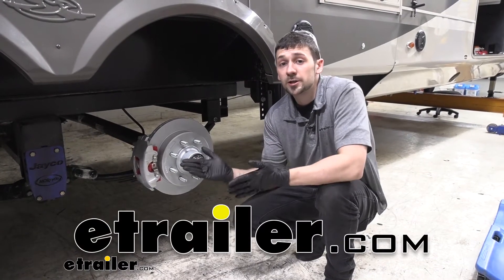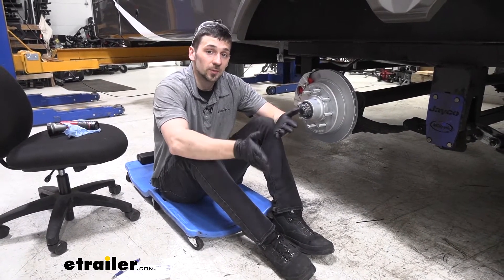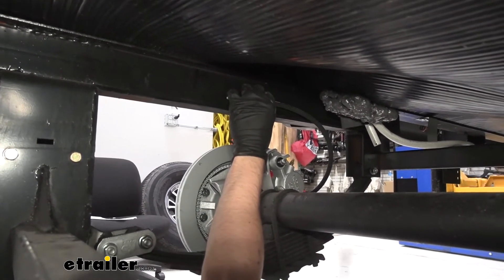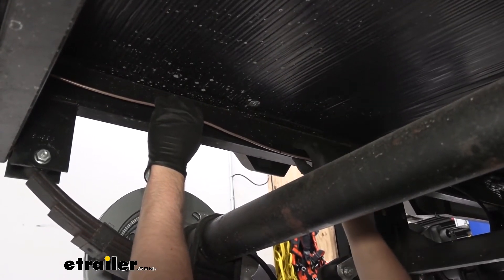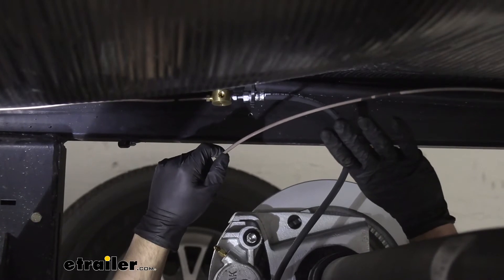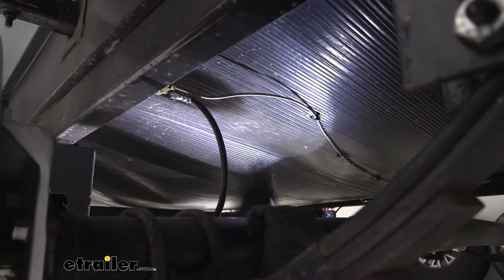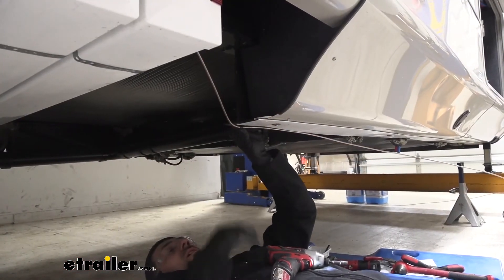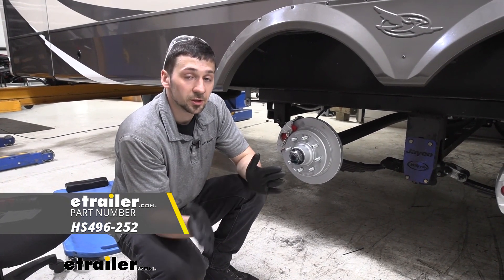etrailer | Installing the Hydrastar Hydraulic Brake Line Kit on your 2020 Jayco Pinnacle Fifth Wheel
Connor:                                                Hey guys, how's the going Connor here today at etrailer.com. We're going to be taking a look at the Hydrastar hydraulic brake line kit here for our 2020 Jayco Pinnacle Fifth Wheel. Our Hydrastar hydraulic brake line kit is going to be an excellent option here for our Jayco Pinnacle Fifth Wheel. Keep in mind, it's only going to be one of the other needed components. One, we're converting from electric drum brakes to hydraulic disc brakes. Some of these other components we're going to need are going to be our disc brake assemblies here.

We're also going to need a electric over hydraulic actuator and a breakaway kit as well if we don't already have one.So this particular brake line kit here is going to come with all the lines and fittings we need to reach from the back of our disk braking assemblies up to the hydraulic actuator on our trailer. On each of our breaking assemblies here, what I really like about it is it comes with the four flexible hoses in the areas where we need them, which are going to be directly from the disparate caliber up to our Ts. And the reason we want this part to be flexible is because when our axle travels and our suspension moves up and down, we don't want to kink the hard lines, which is why we have these perfect little soft lines here that are going to allow us to travel and movement that we need.So here you can see under the trailer, we have the rubber lines we we're talking about earlier. We haven't fed into our hard lines here with the unions. We have these nice brass fittings, which are included with the kit.

These brass fittings mean is we're essentially not going to have to worry about any rust or corrosion issues, which we would normally within being under the trailer here. Then we have it converted here to our hard lines, which again, this is all included with the kit. What I also like about this, you see we have these little clamps here. They're going to allow us to secure our brake lines to the frame or wherever we choose. So we don't have to worry about the lions coming loose and dragging the ground.So we're going to follow our hard line over here.

You can see, we have our union block here, which is going to feed the breaking assemblies from both sides. And then the output of that is going to go up to the hydraulic actuator with our kit here. Now this particular kit has 3/16 inch brake lines. And our main section here, which goes all the way up to the front of the trailer is going to be 25 foot long. For our Jayco pinnacle here, that's going to be plenty of length.

So as you can see, we have hydraulic disc brakes installed on our trailer. However, our Hydrastar hydraulic brake line kit is going to work with both disc and drum hydraulic brakes.So a couple of things I really liked about this particular kit here is, number one, all of our lines are going to have a double flair on them. And what this means is it's going to have a really tight fit on our fittings. We're not going to have to worry as much with leaks. I've had some other kits where the double flare fittings weren't as clean, but we did relieve some issues, tighten the fittings, chasing the leaks down. When making the switch from electric to hydraulic brakes, you really only have two options. You have the hard lines which we have installed here. We also have flexible hoses. Flexible hoses are going to cost a little bit more than our hard lines. They are however going to be a little bit easier to install. However, the benefit of the hard lines here is they're going to be much more durable, which is why we chose those for this trailer.So in regards to installation, this is definitely going to be something that you can do at home by yourself in your driveway. Special tools such as a brake line flare kit, aren't going to be required. However, if you have one on hand, it is going to allow us for a little bit cleaner installation, because it's going to allow us to trim the lines for more precise fit. But if we don't have that, no worries. It's not required. We would simply just loop our excess lineup and secure it out of the way. So now that we've gone over some of the benefits and features, let's jump right into inst